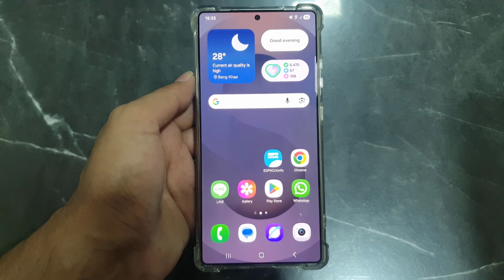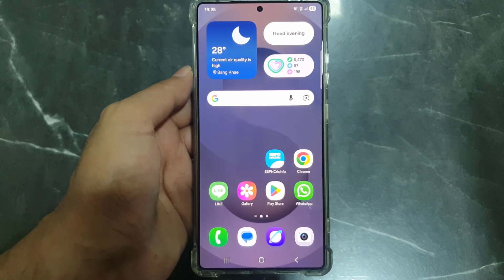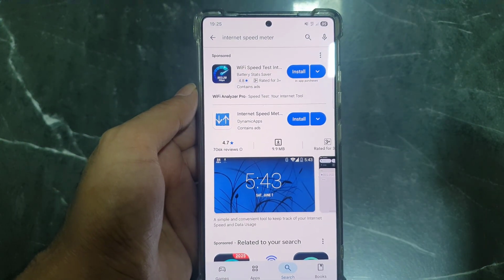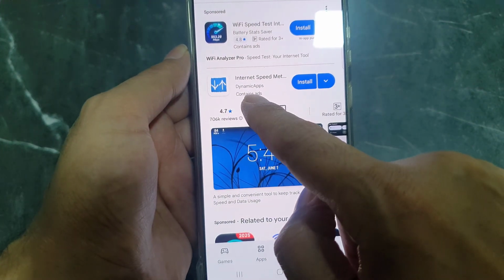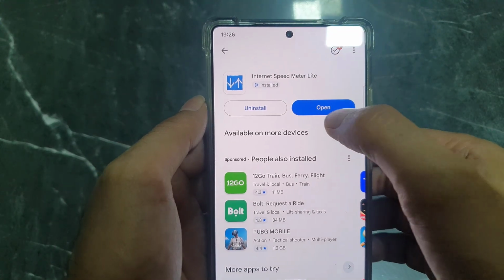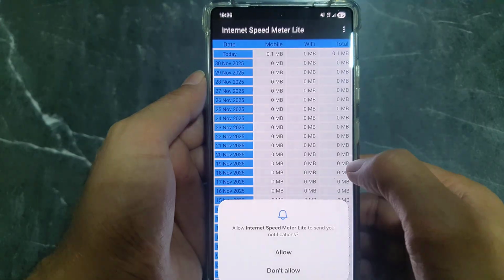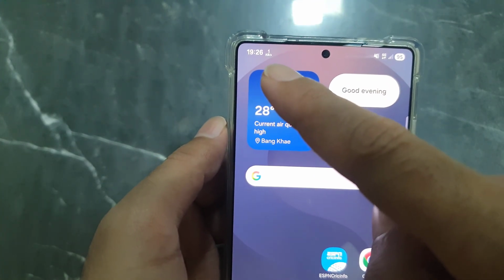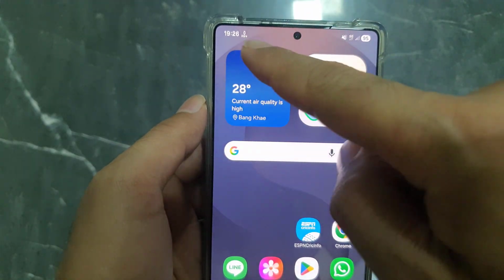How to Show Internet Speed on Samsung S25 Ultra Status Bar | Easy Guide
Want to display real-time internet speed on your Samsung S25 Ultra’s status bar? In this video, I’ll show you how to enable the network speed indicator so you can monitor your download and upload speeds anytime.

This step-by-step guide works on One UI 6 and One UI 7, with options for built-in Samsung settings, Good Lock, and third-party tools if the toggle doesn’t appear on your device.